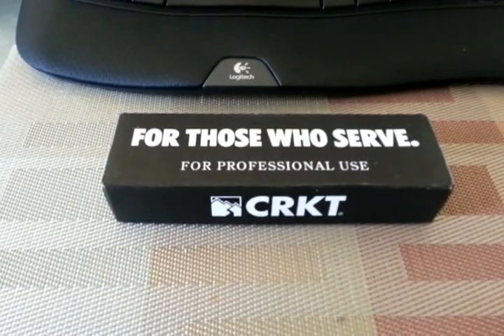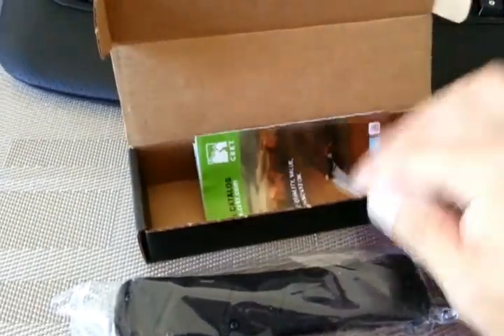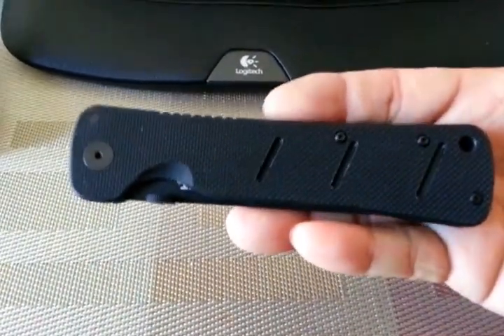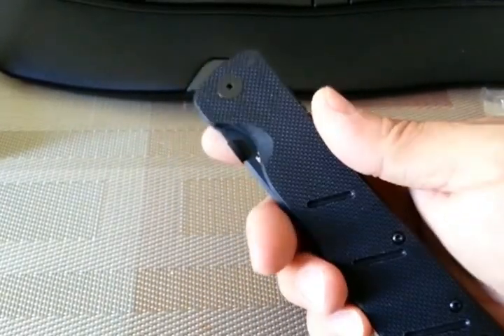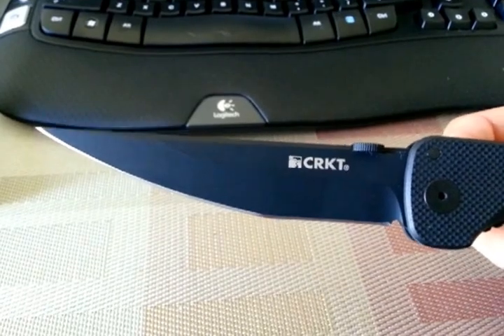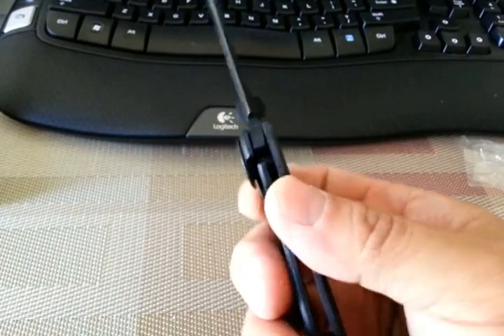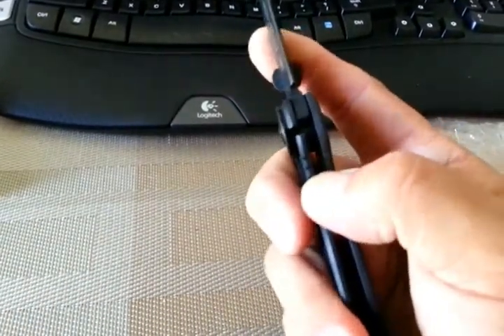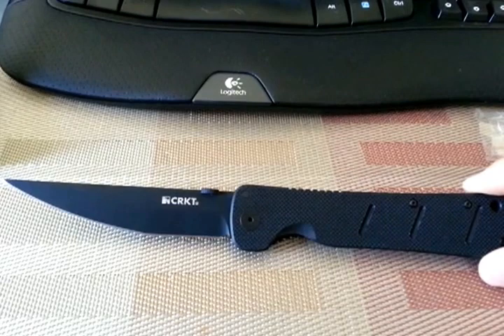CRKT Otanashi Noh Ken Folding Knife Unboxing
CRKT Otanashi noh Ken™ designed by James Williams

 Specifications:
Overall Length: 10.13"
Blade Length: 4.52"
Blade Thickness: 0.16"
Blade Steel: AUS-8 Steel, HRC 58-59
Handle Material: G10
Closed Length: 5.61"
Handle Thickness: 0.43"
Weight: 6.4 oz.

Information from CRKT